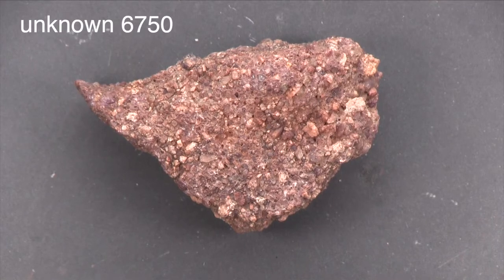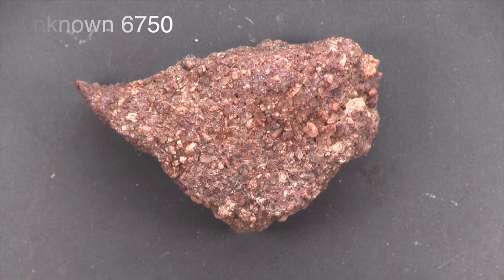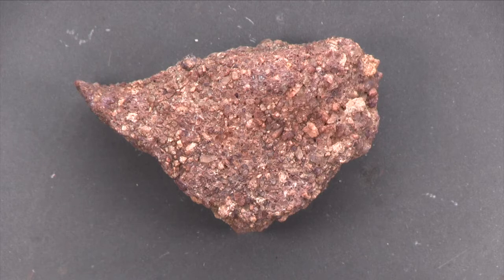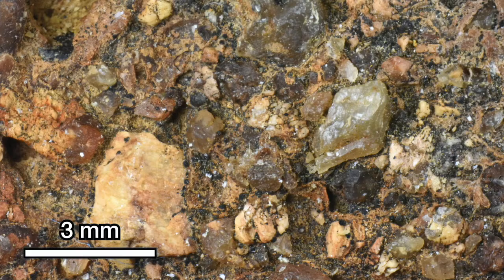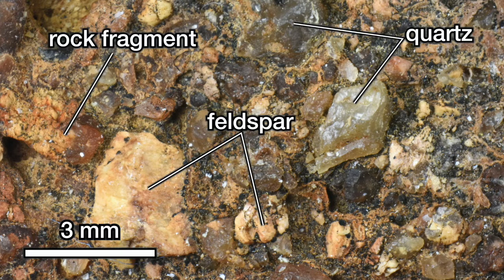unknown 6750 vc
Students can learn how to identify specimens like this by reading the Sedimentary Processes, Rocks, and Environments chapter in the current edition of the AGI/NAGT Laboratory Manual in Physical Geology, published by Pearson.